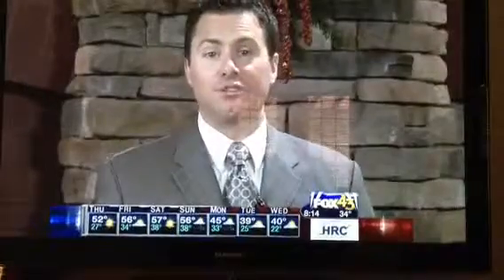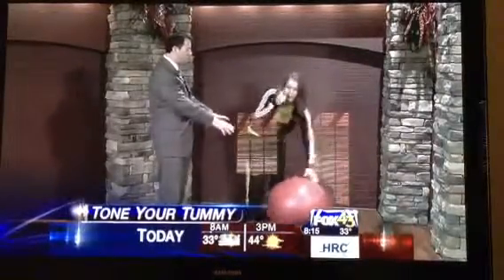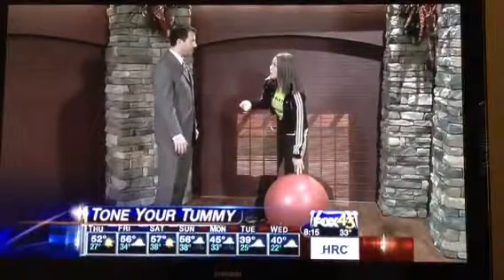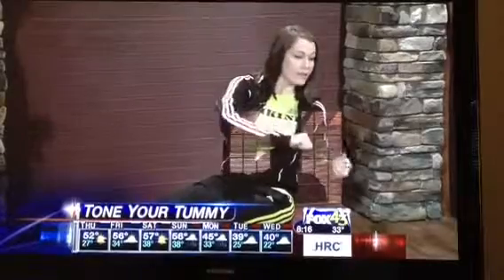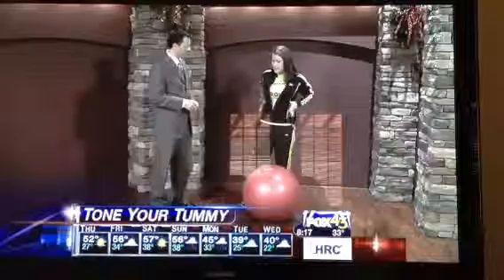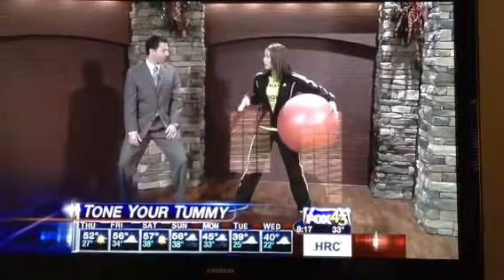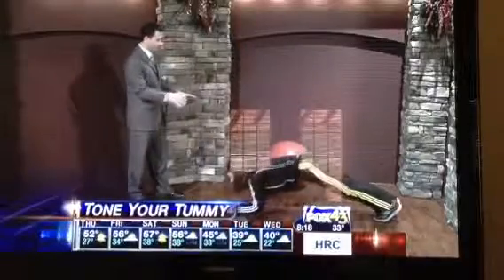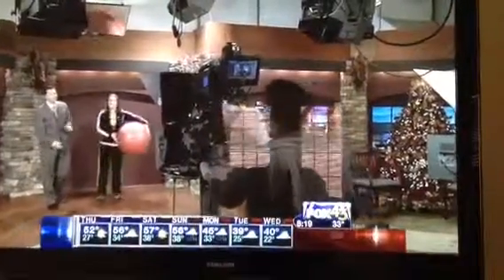Roxy Marmaduke on mornings with fox43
Tone that tummy!